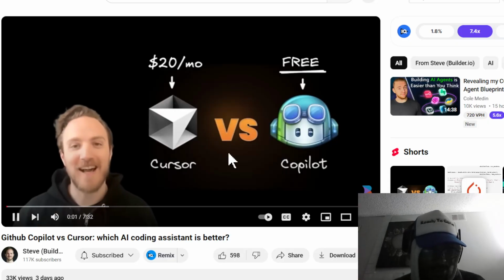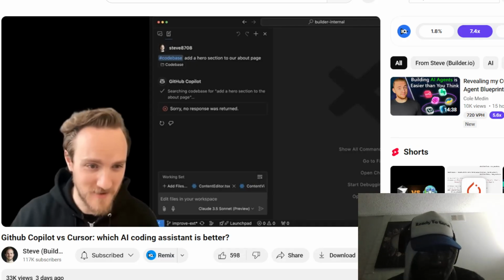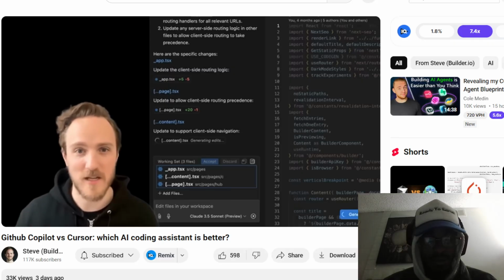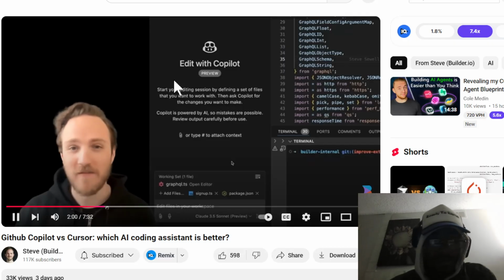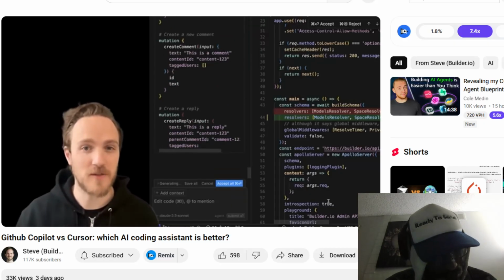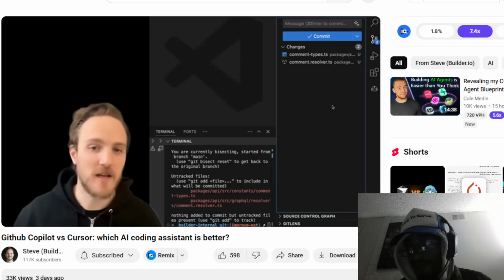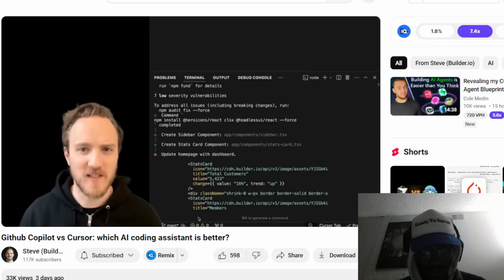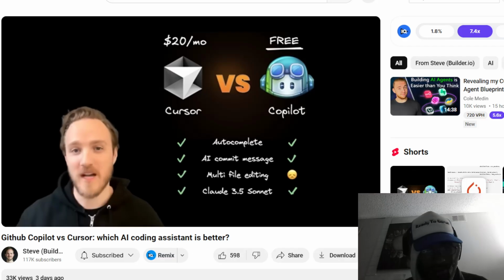Github Copilot vs Cursor: which AI coding assistant is better?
Video cred: @Steve8708

Which are your favorite AI tools? Take the State of AI Tools survey

NOTE:
There was a mistake in my final test where I accidentally used o1-preview with Copilot instead of Claude Sonnet. This would explain some of the slowness (though Copilot is slower in general) as well as potentially some of the output differences, though I retried the test with Sonnet and got nearly the exact same result as shown in the video (still doesn't work unless manually specifying the files to update, adds the table inline instead of in its own file/component)